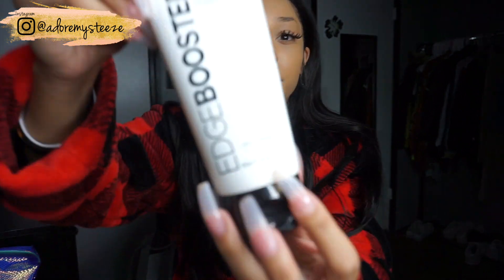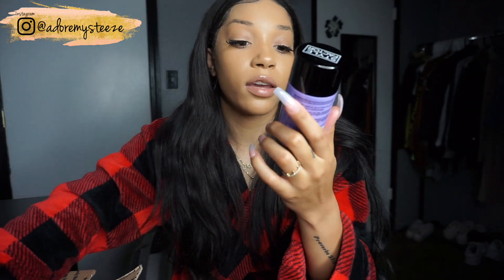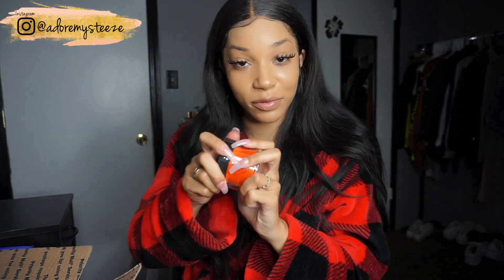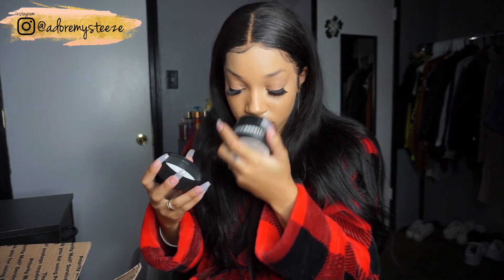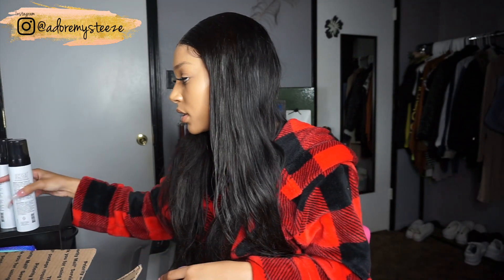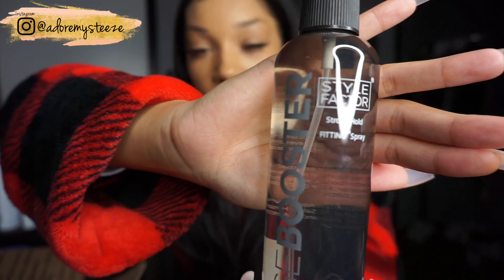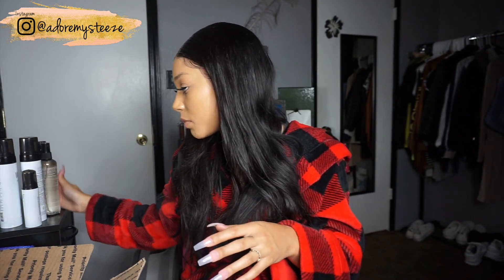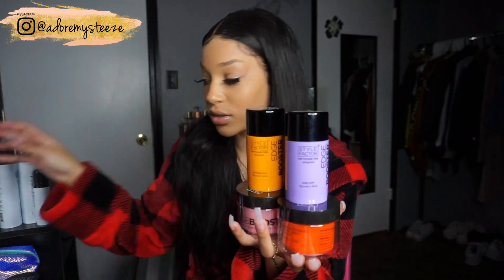STYLE FACTOR EDGE BOOSTER UNBOXING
Style Factor Edge Booster Unboxing Review Pt.2 🙏🏾

Style Factor Edge Booster Strong Hold Water-Based Pomade 3.38oz

Social Media Tags ⬇️😛

FAQ:

Age - 20
Height - 5'3
Ethnicity - Hawaiian, Japanese, African American

Camera 🎥: Sony a1500
Editing Software: iMovie
Lighting: Ring Light

Song Used in Intro: Rush - Starrah ft. Kehlani

Song Used in Outro: Like That - Vonnie